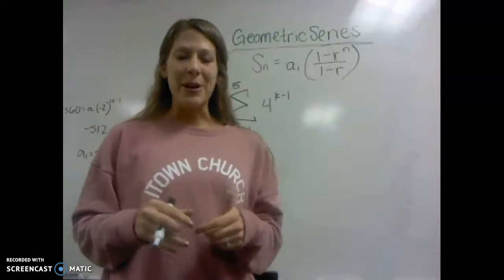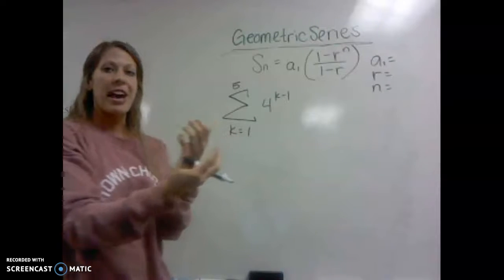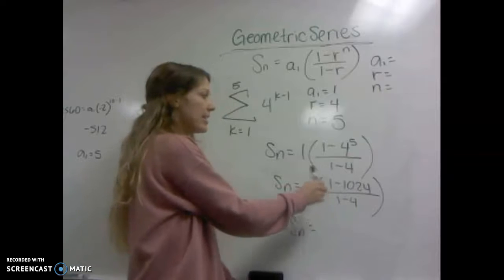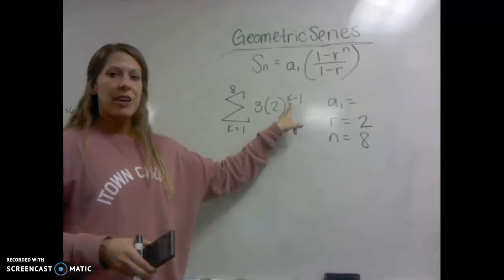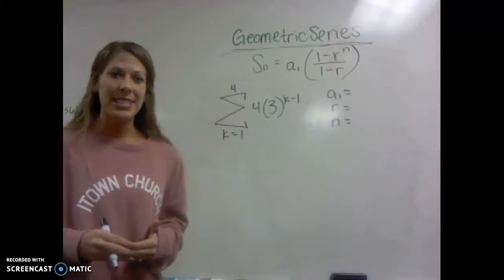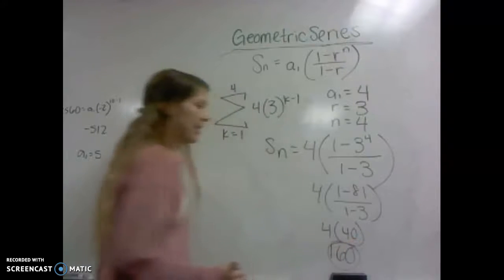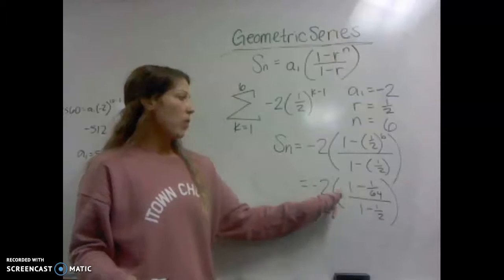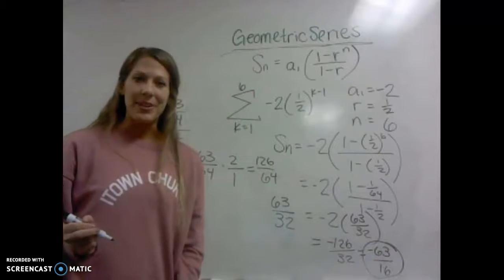8.3 part 2